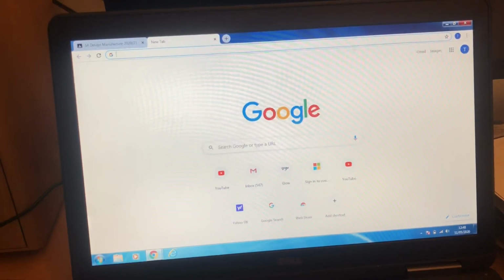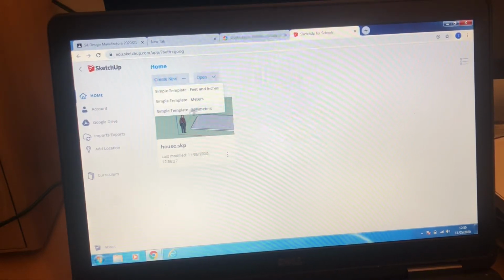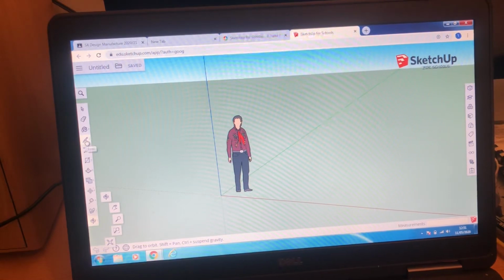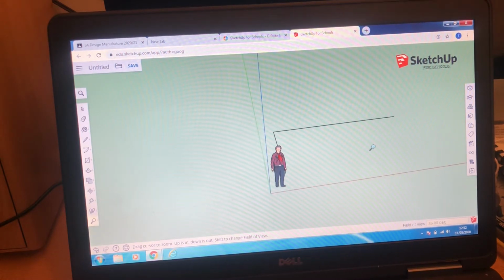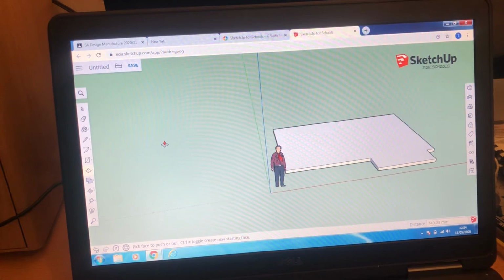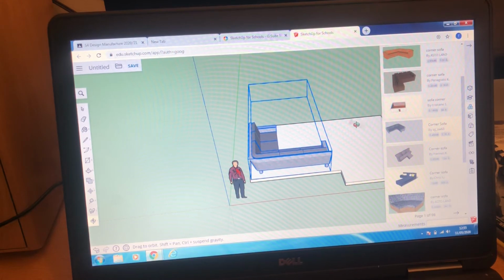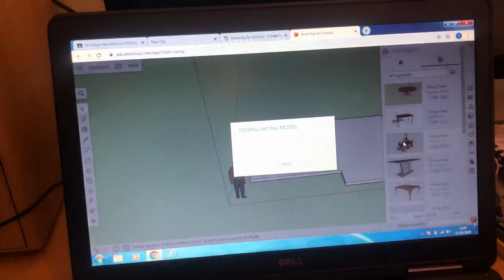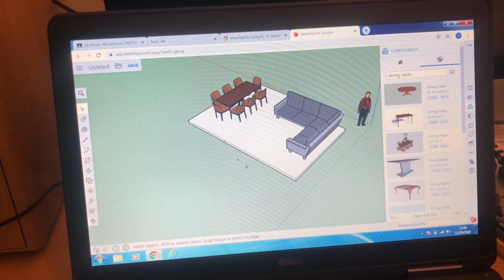Sketchup for schools